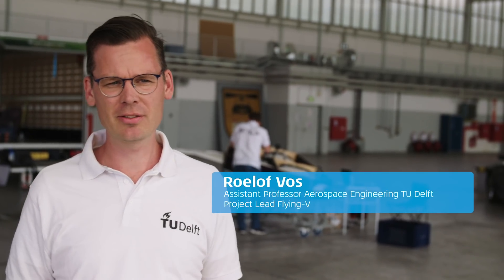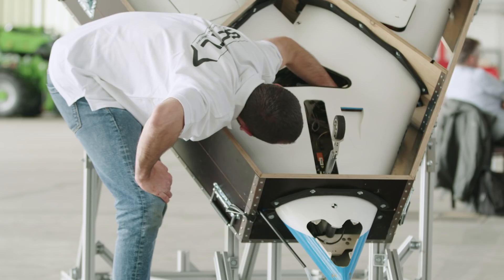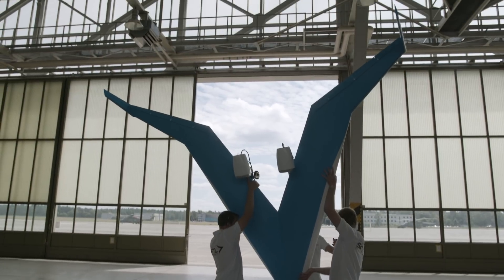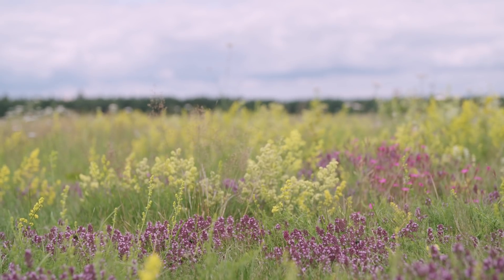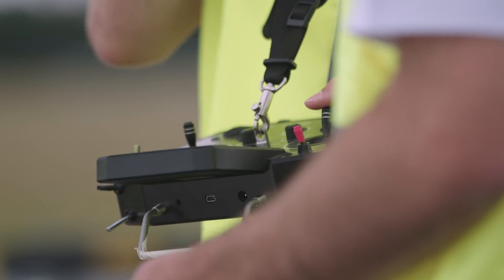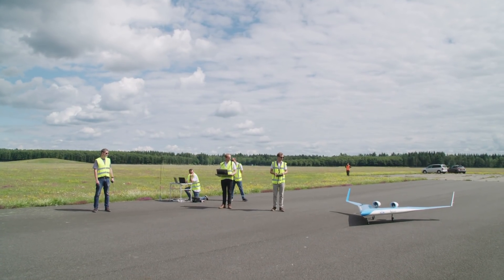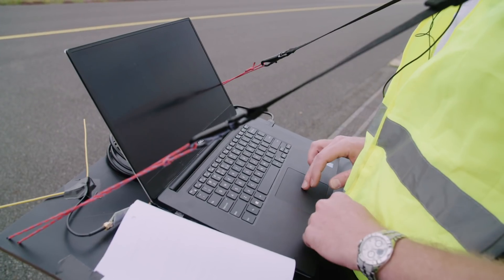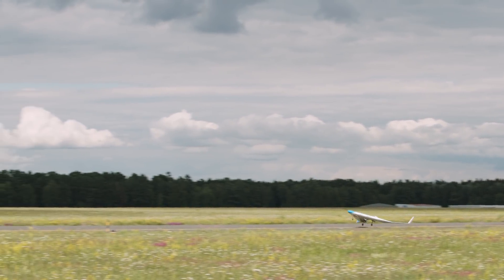Flying-V - Scale model maiden flight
This summer, a team of researchers, engineers and a drone pilot of TU Delft traveled to an airbase in Germany for the first real test flight of the scaled flight model of the energy-efficient aircraft design called the Flying-V. The project was announced last year together with KLM. After a period of extensive wind tunnel testing and a series of ground tests in the Netherlands, it was time to perform the first flight and obtain an impression of the flight characteristics. The aircraft had a very successful maiden flight

A list of the most frequent technical questions and our answers